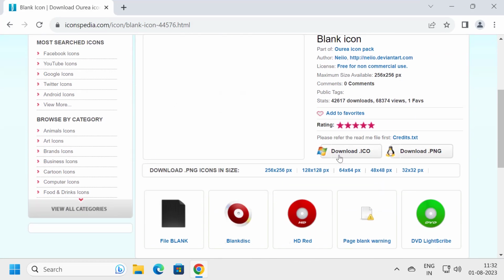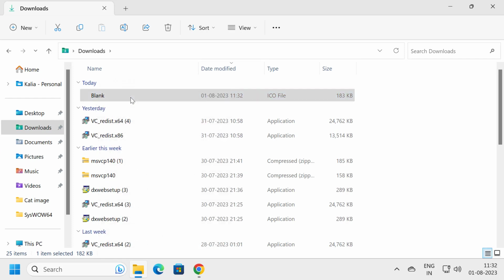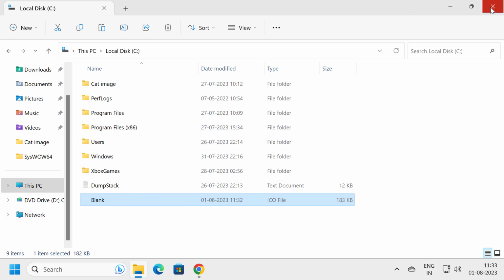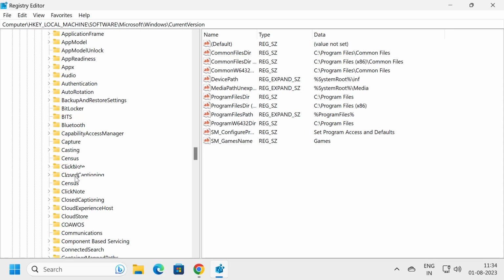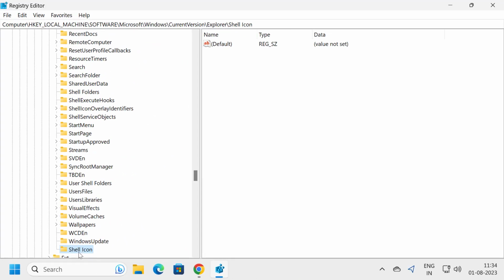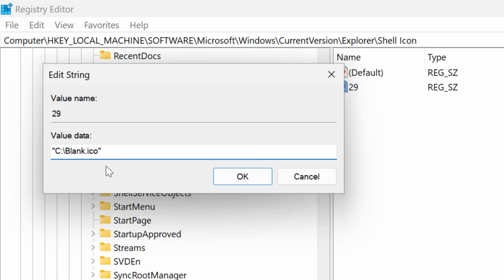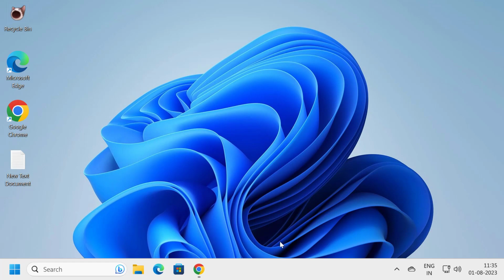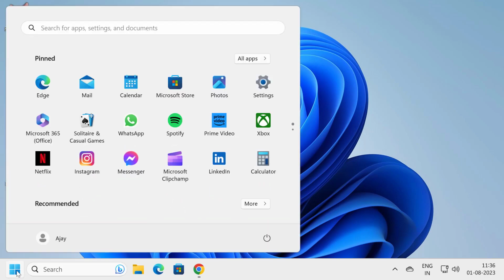How To Remove Shortcut Arrows on Desktop Icons Without Black Boxes in Windows 11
Steps to manually remove shortcut arrow Without Black Boxes through the Registry Editor:

Here's how to do it:

1.Press Win + R to open the Run dialog box.
2.Type regedit and hit Enter to open the Registry Editor.
3.Navigate to the following key:
Copy code
HKEY_LOCAL_MACHINE\SOFTWARE\Microsoft\Windows\CurrentVersion\Explorer

1.Right-click on the "Explorer" folder, select New ; Key, and name the new key Shell Icons.

2.Now, select the new Shell Icons key, and in the right pane, right-click on an empty space and select New ; String Value.

3.Name the new string value 29.

4.Double-click on 29, and under Value data, put the path to your blank .ico file. For example, if your .ico file is in the C:\ drive, you would put C:\blank.ico. Ensure the .ico file is blank (transparent) to avoid black boxes.

5.Click OK to save the changes and close the Registry Editor.

After these steps, you'll need to restart your system, or sign out and sign back in, to see the changes.